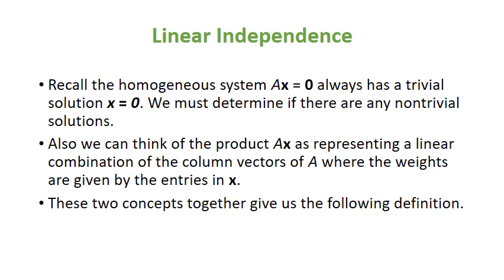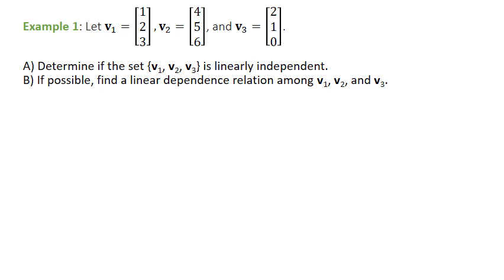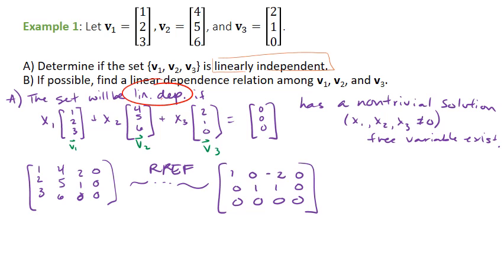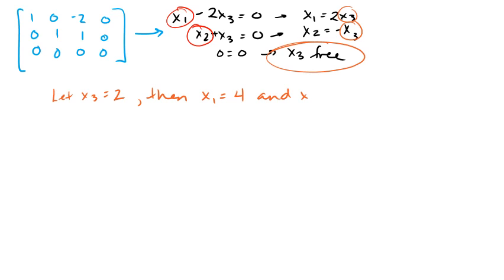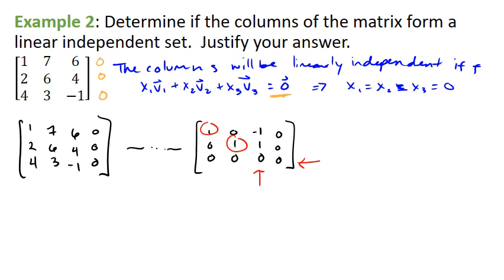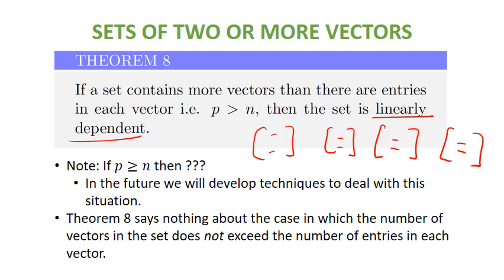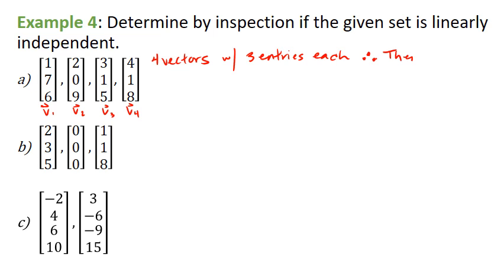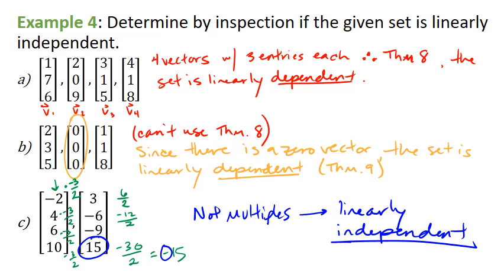MA320 1 7Notes Video